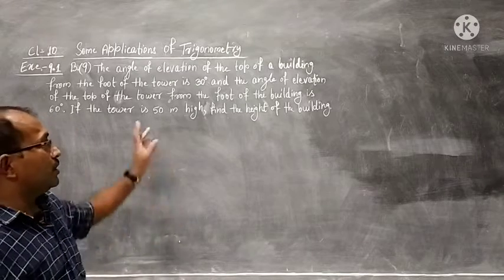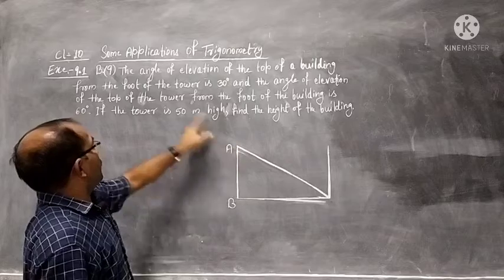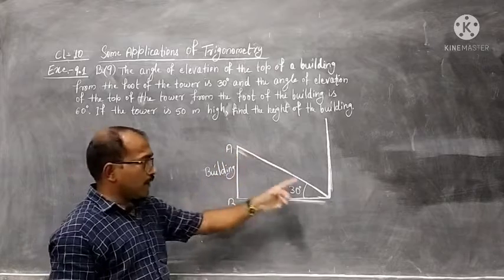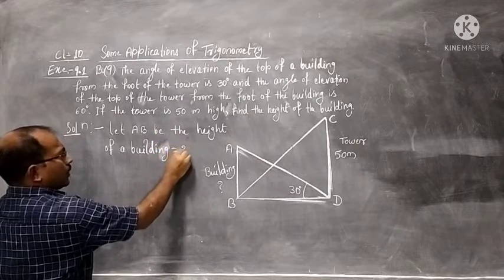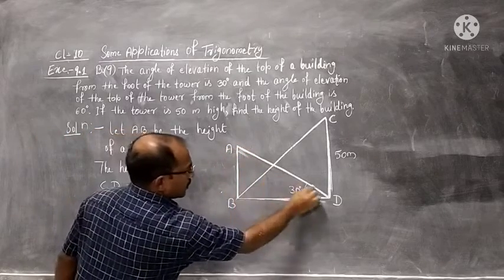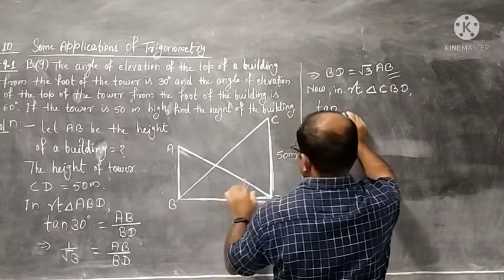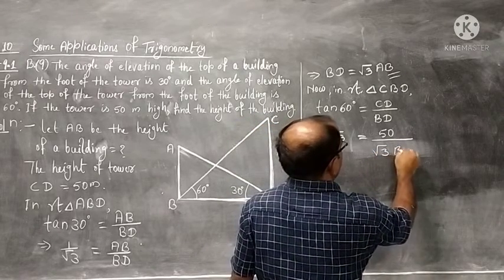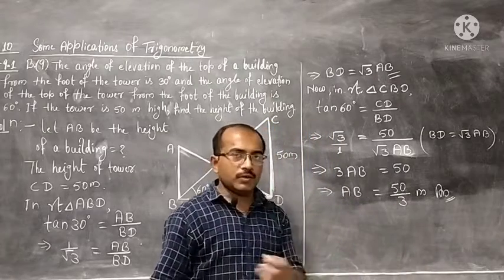Exe.9.1 Q.no.B.9 Heights and Distances, Some applications of trigonometry NCERT, NBSE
cl-10 Maths Exe.9.1 Q.no.B  Heights and Distances, Some applications of trigonometry NCERT, NBSE learning in simple and easy way from math's class